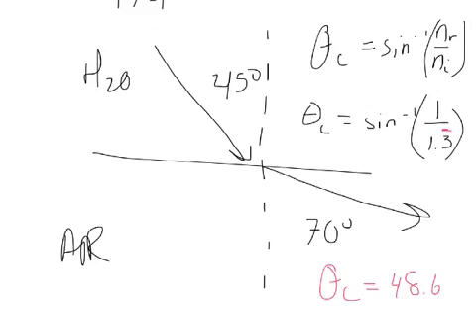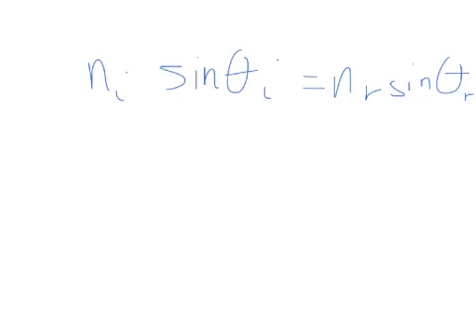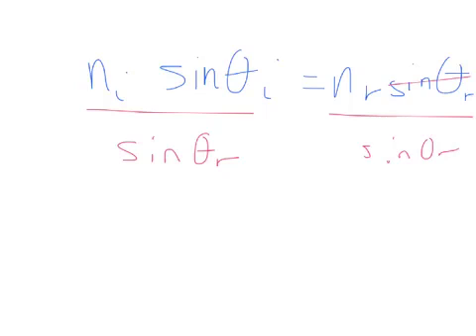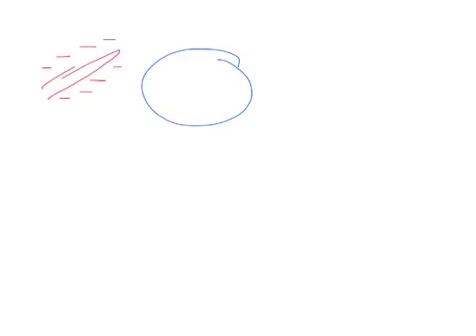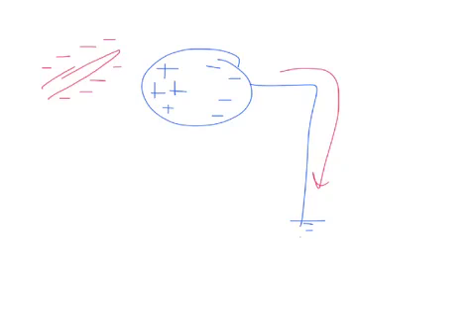Test 8 Review